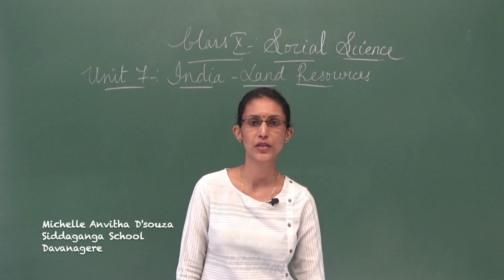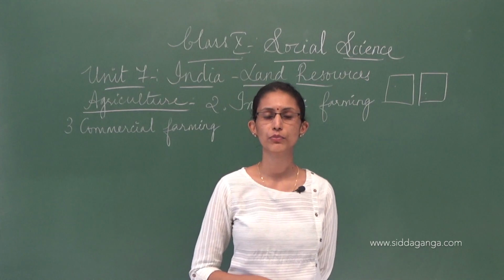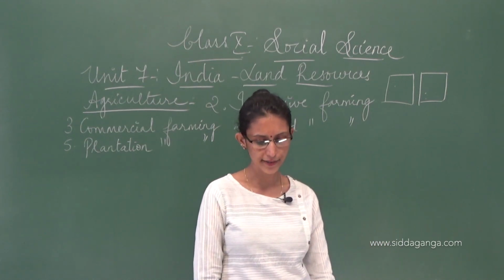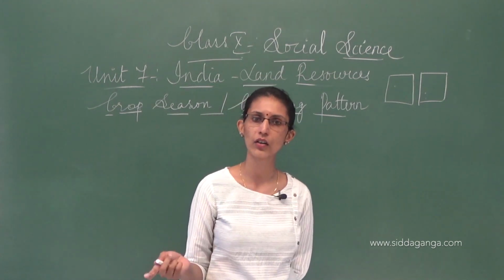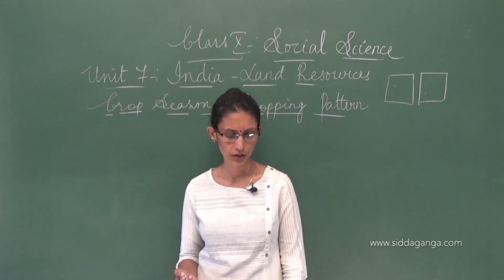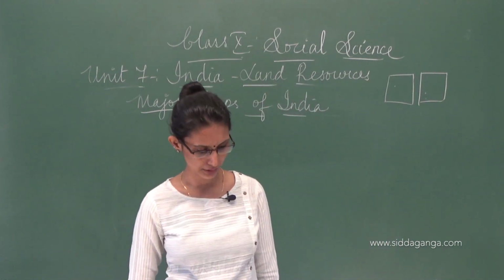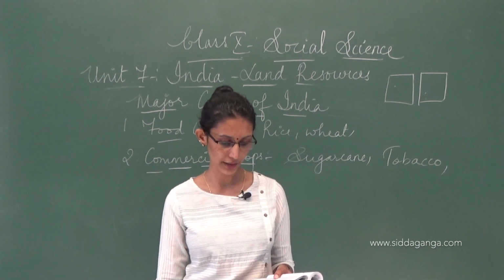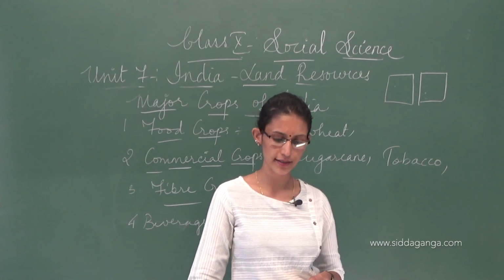SSLC - SOCIAL - INDIA - LAND RESOURCES - PART 2